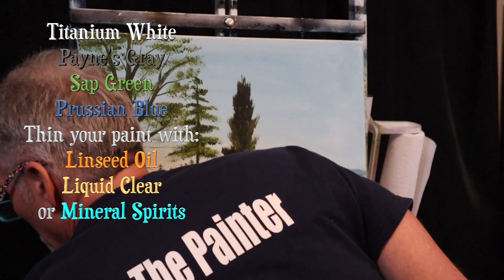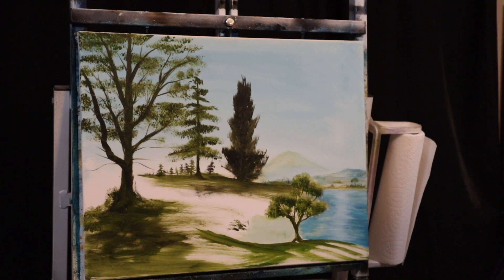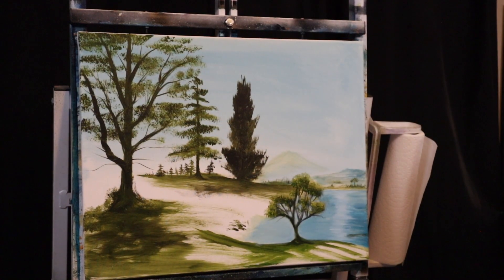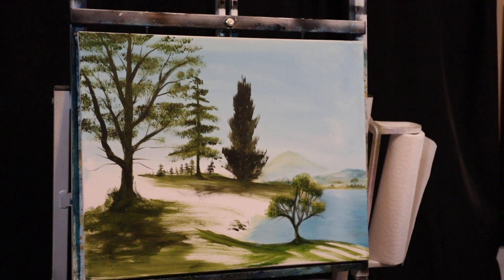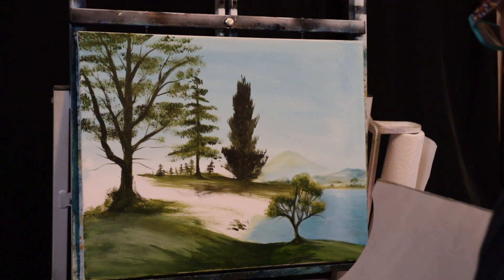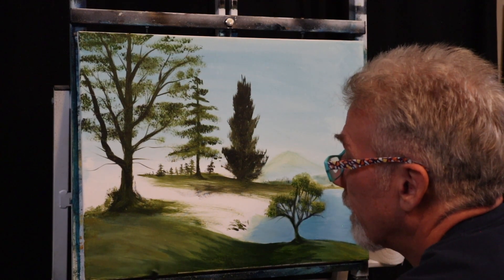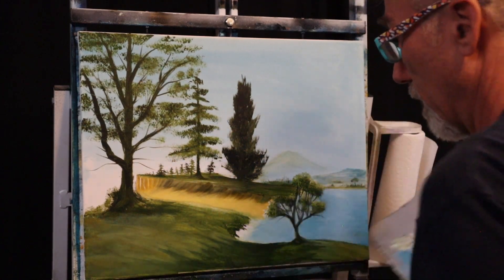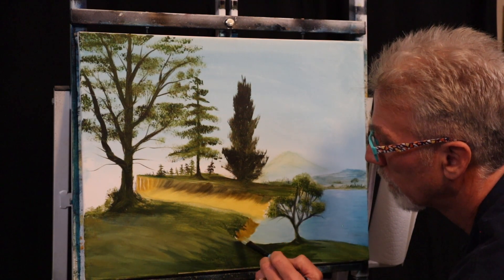Practice Ep 3 | Foreground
Practice painting - adding water , pathway & foreground !